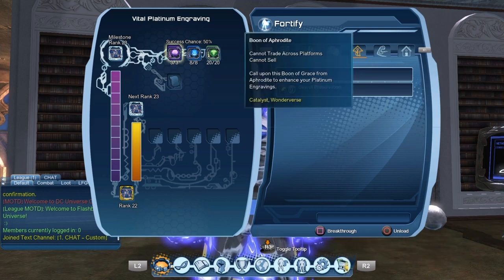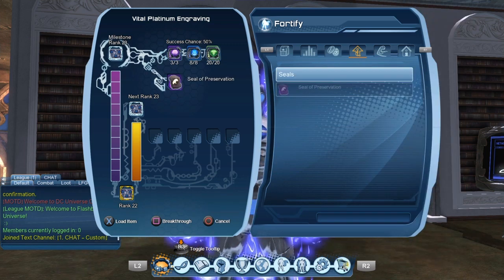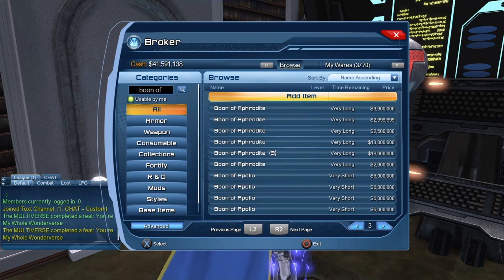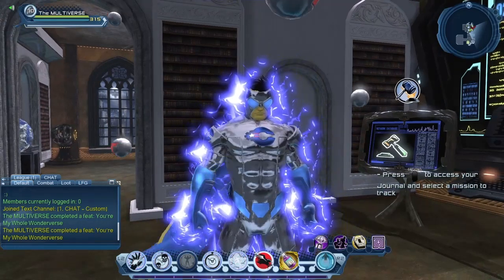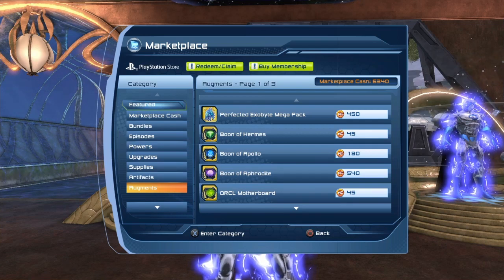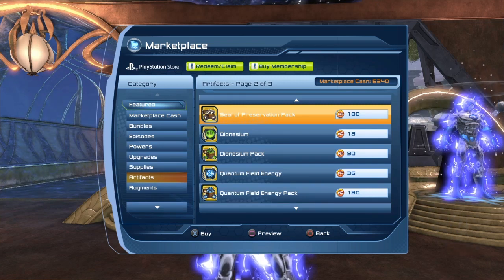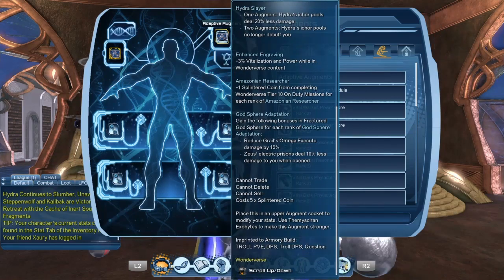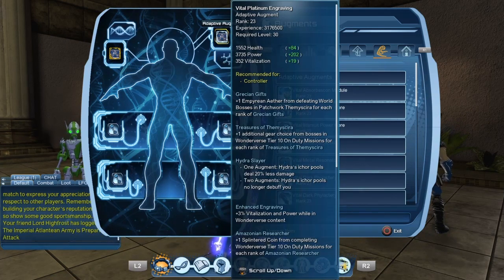DCUO Platinum Engraving Breakthrough Rank 23